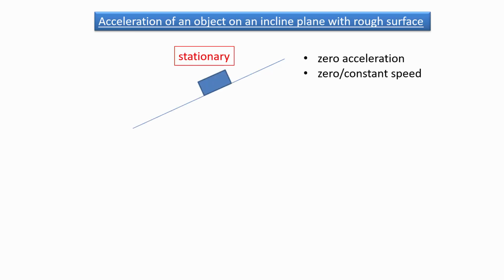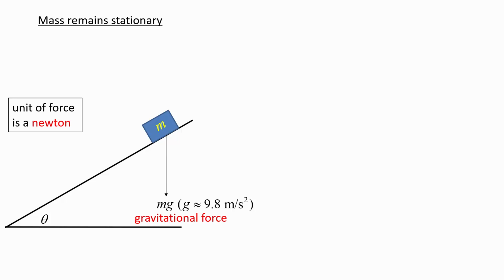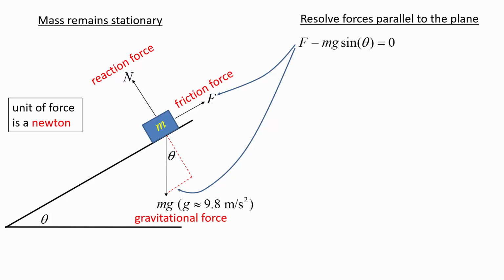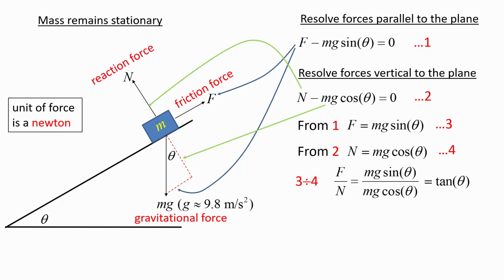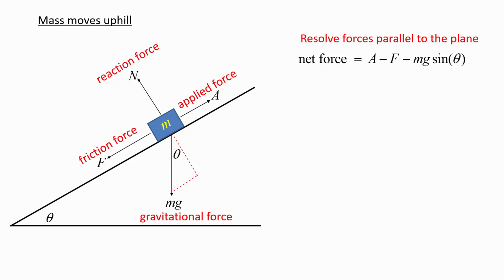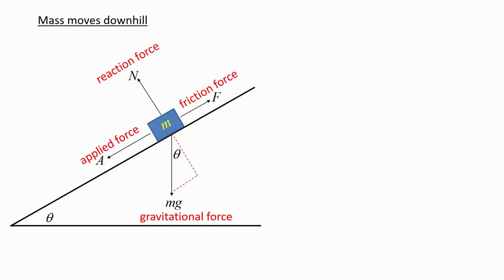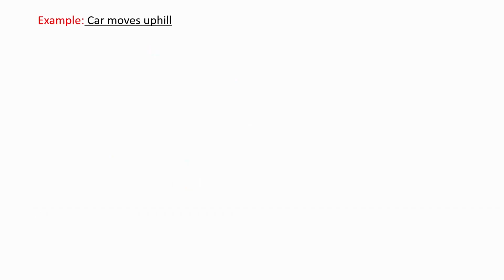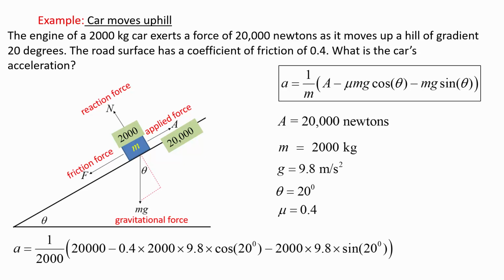Acceleration of an object on a roughly surfaced incline plane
What are the forces which act on an object on a rough surface at an angle to the horizontal? By resolving forces both parallel and perpendicular to the surface, an expression for the acceleration is obtained which is applied in a real-life context.